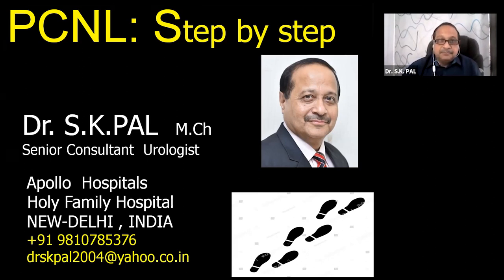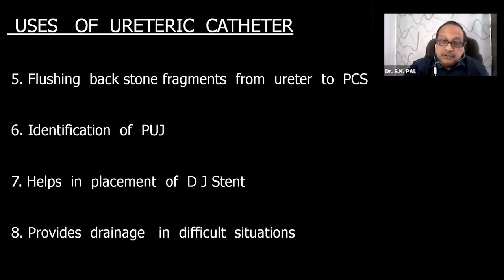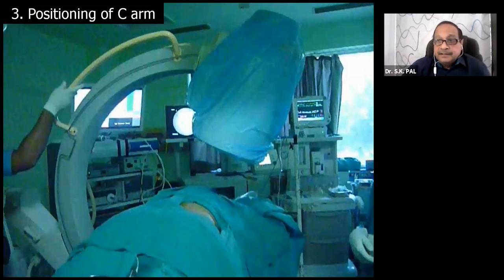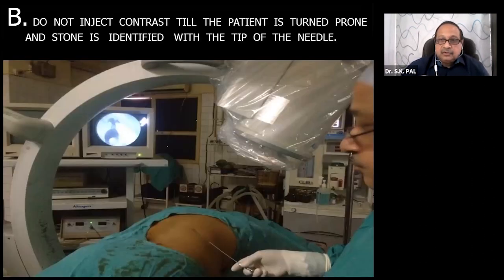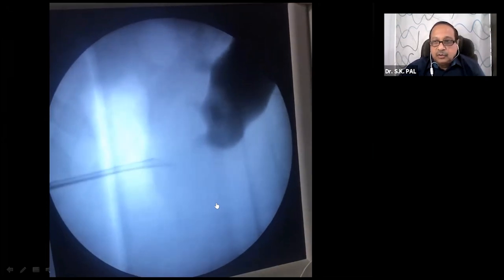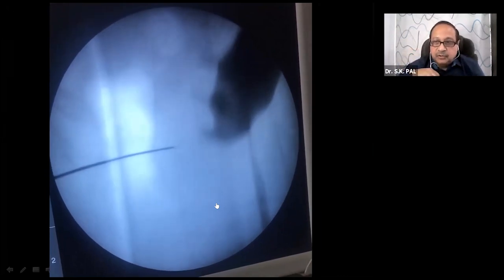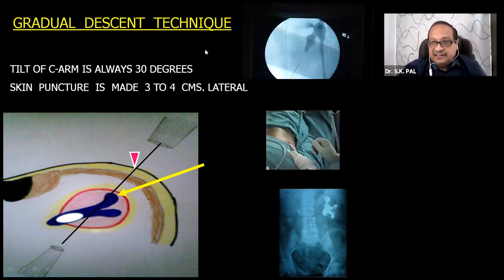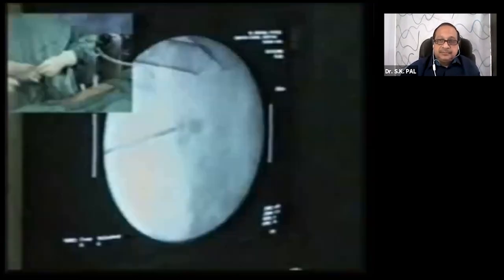UROGRIPP: PCNL Step By Step - Dr. SK Pal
UROGRIPP: Urology Global Residents iTRUE Postgraduate Program
Urolithiasis
Topic: PCNL Step By Step
Faculty - Dr. SK Pal , Senior Consultant Urologist, Apollo Spectra Hospital, New Delhi, India